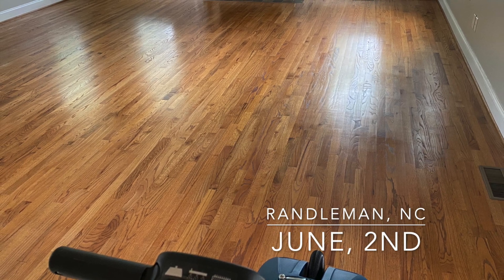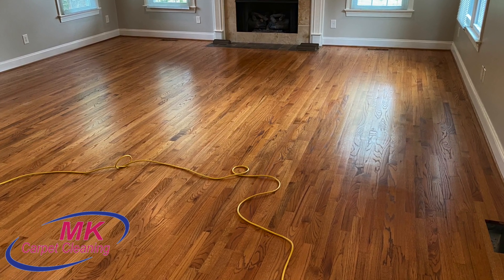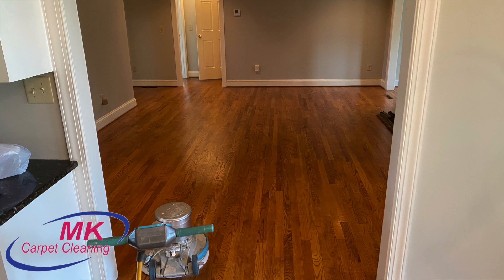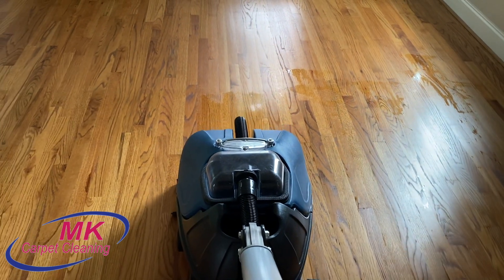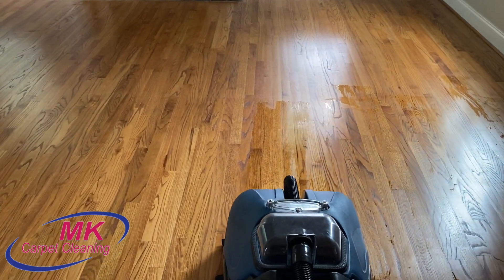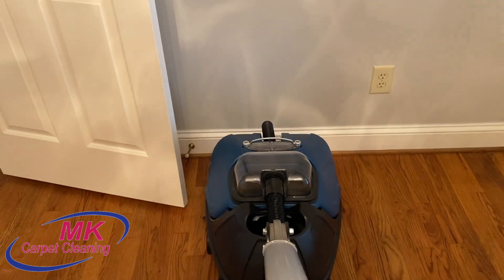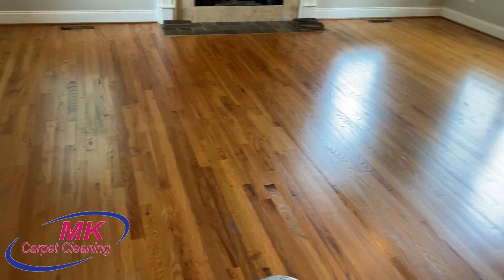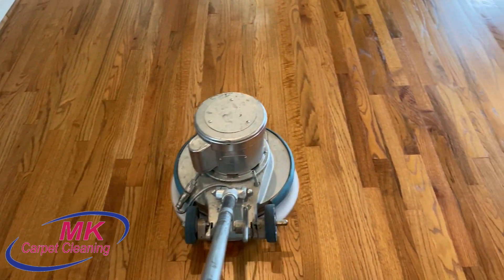Wood Floor Cleaning Process - Greensboro NC / Summerfield NC / Oakridge NC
In this Quick Video I explain our Clean & Buff process...and yes I say Umm a lot..I'm working on it.

Social